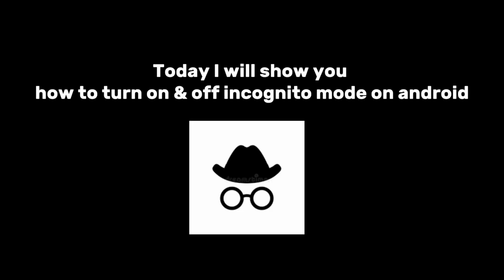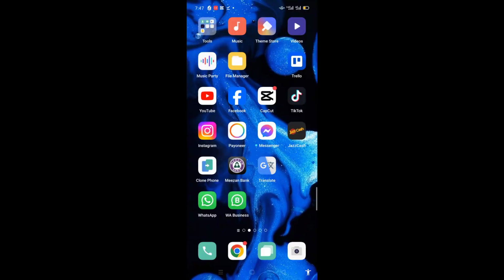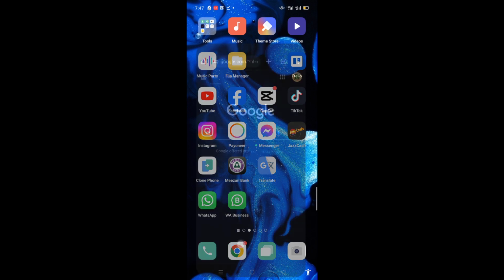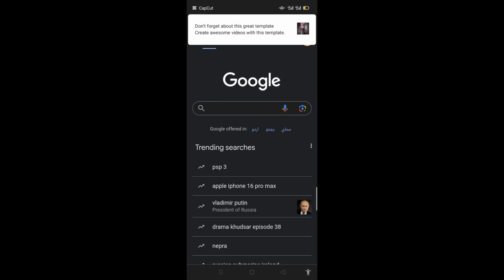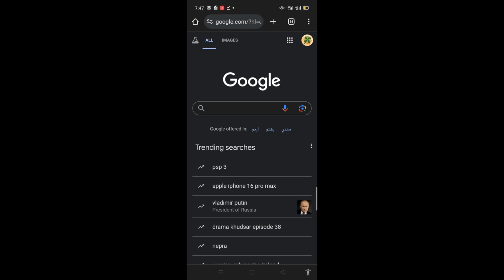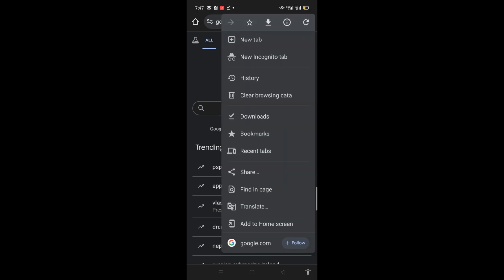How to turn on & off incognito mode on android (2024)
How to turn on & off incognito mode on android

In this video i´ll show you How to turn on & off incognito mode on android. The method is very simple and clearly described in the video. follow all the steps & turn on & off incognito mode on android